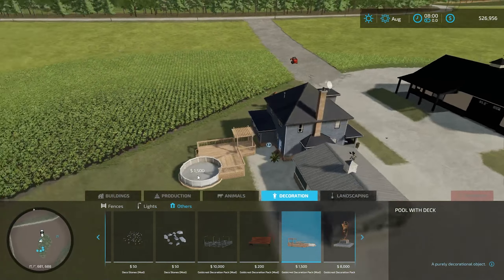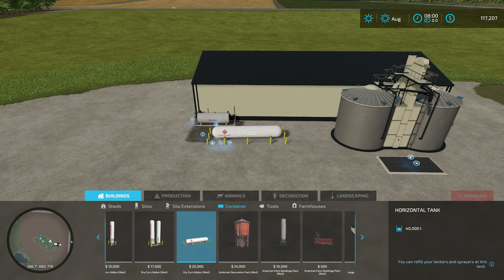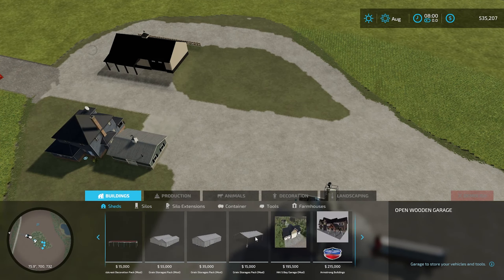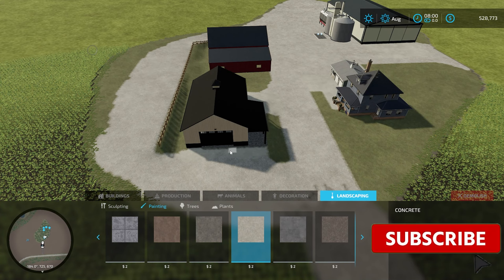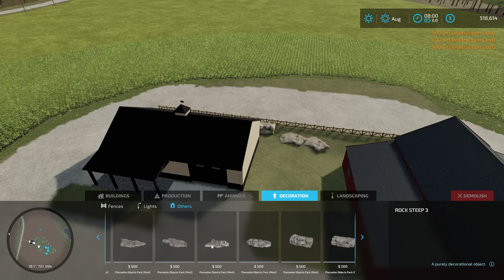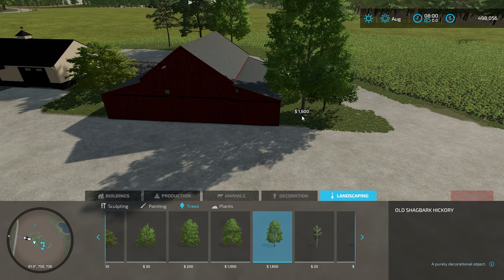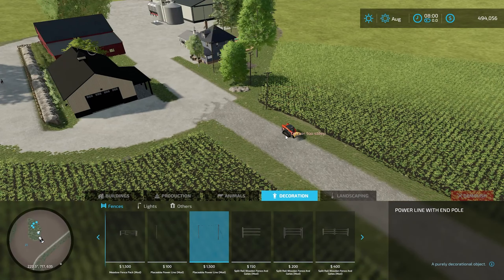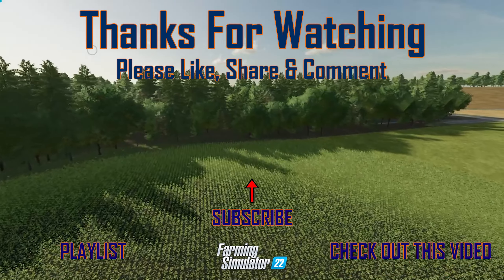OLD Farm Meets New Farmer | Backroads County Map Build | Landscaping Tutorial | Farming Simulator 22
In this build worlds collide when the family farm is passed down to the next generation & the new kids on the block start upgrading. Short little landscaping tutorial in the middle.

It's such an easy thing for the viewer, but huge for me!

Amazon Associates Links:

Farming Simulator 22 Platinum Edition - PC

Farming Simulator 22 - Xbox One

Farming Simulator 22 - PS5 - PlayStation 5